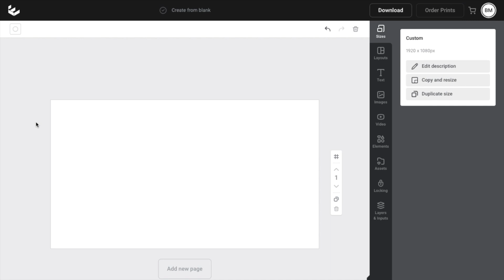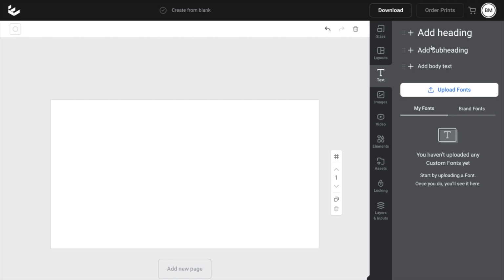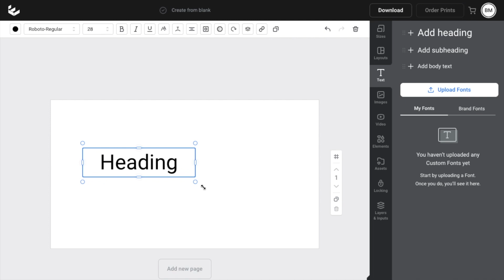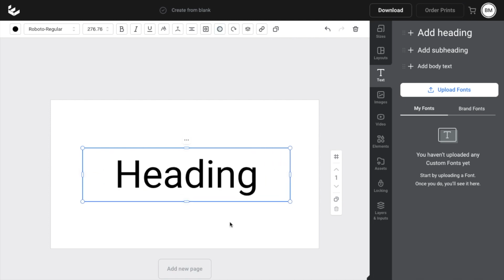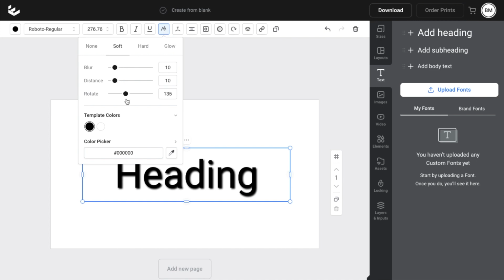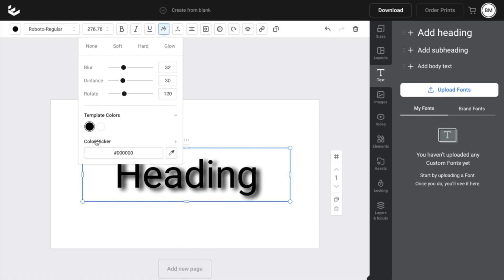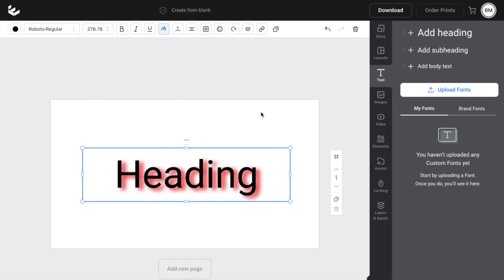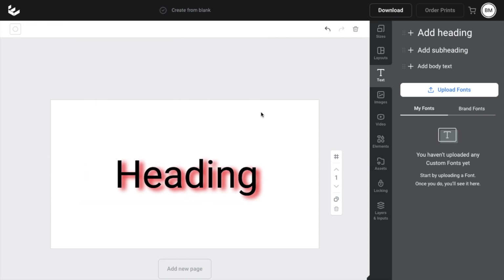How To Add Shadow To Text On Easil | Step By Step Guide - Easil Tutorial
Enhance your design's depth and readability by adding text shadow in Easil, detailed in this step-by-step tutorial. Ideal for graphic designers and content creators, this guide shows you how to give your text a standout effect using Easil's user-friendly tools. Learn to apply and adjust shadow properties like color, blur, and offset, to create impactful, eye-catching text. This technique is perfect for adding emphasis, contrast, or a 3D look to your graphics, making your designs visually dynamic and engaging

Text Shadow in Easil, Graphic Design Techniques, Easil Design Tutorial, Adding Depth to Text, Readability Enhancement, Easil Typography Tools, Text Effects, Creative Design, Shadow Properties, Visual Impact, Text Emphasis, Graphic Content Creation, Design Aesthetics, Eye-Catching Typography, Digital Artwork Enhancement